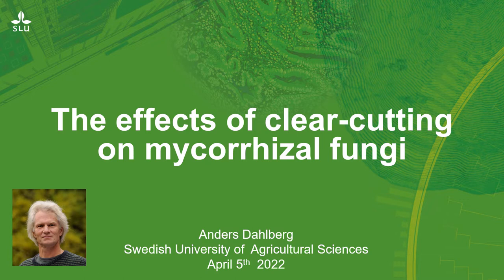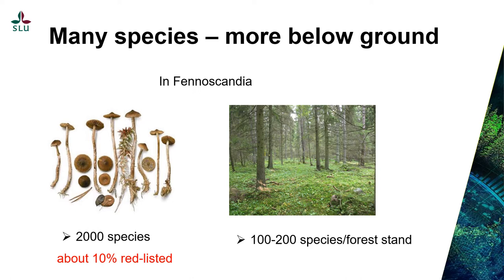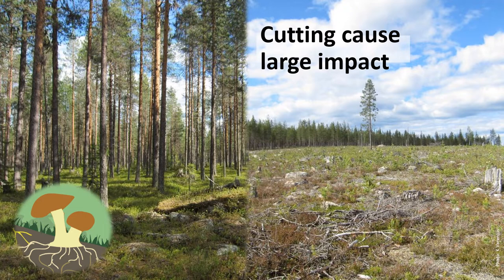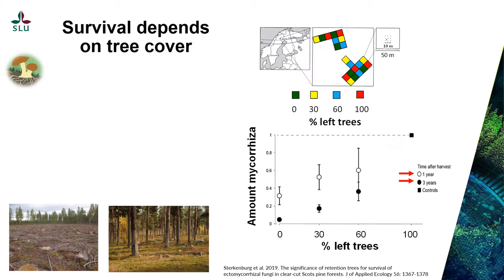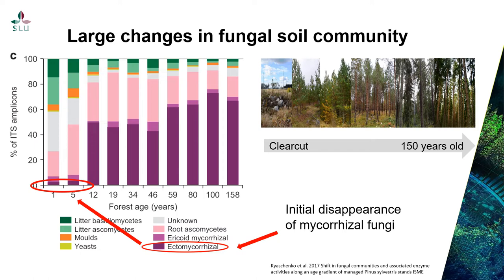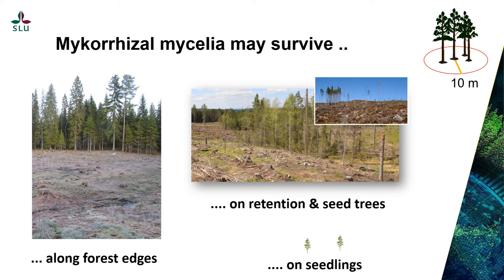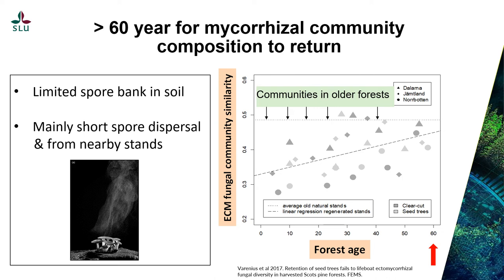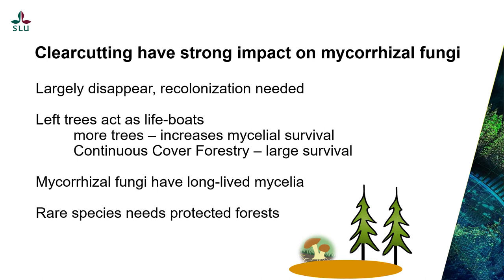Anders Dahlberg: The effects of clear-cutting on mycorrhizal fungi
From the conference proceedings:

”Retention trees and continous cover forestry are ways to mitigate the negative impacts of clear-cutting on ectomycorrhizal fungi. "

"...Red-listed ectomycorrhizal fungi largly confined to natural forest dynamics and strongly disfavoured by clear-cutting. ”

This lecture was given at The Boreal Eco-Forestry Online Conference 2022. The lecture was held on day 1, during session 1: Forest management, environmental impact and biodiversity loss.

About the lecturer: Anders Dahlberg, Professor at the Department of Forest Mycology and Plant Pathology, Swedish University of Agricultural Sciences, Sweden

The conference was organized by the Lapland district of the Finnish Association for Nature Conservation, in cooperation with Protect the Forest, Sweden. The conference is a part of the Kolarctic CBC project "Adapting management of Barents forests to future climate and economy conditions", funded by the EU.